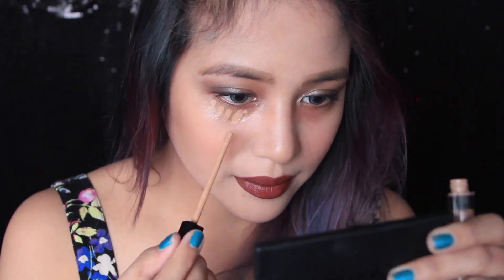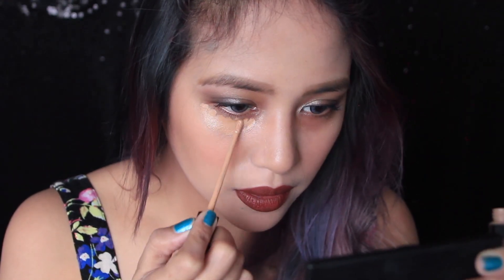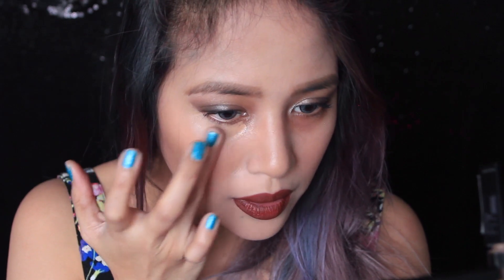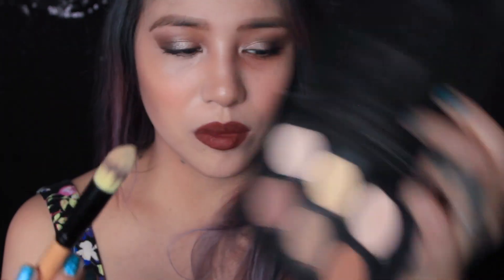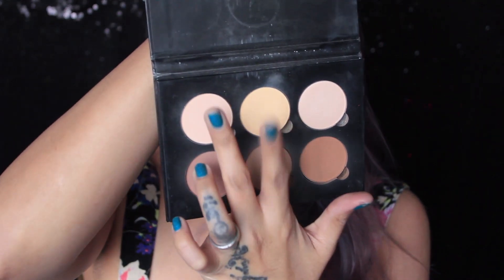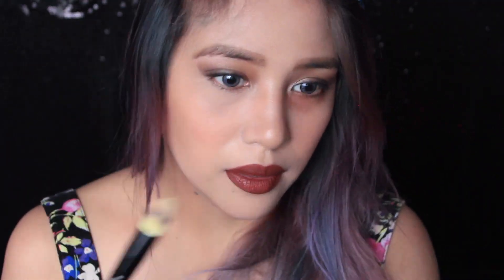REVIEW | Maybeliine FIT ME Concealer | Jessica Godinez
Hello weirdos! This is a review on Maybelline's FIT ME concealer. I am soon in love with it. Enjoy and stay weird! ;)